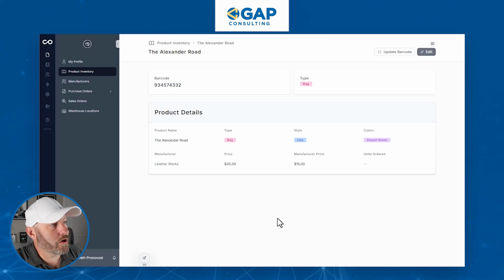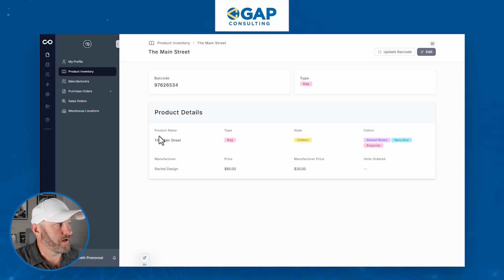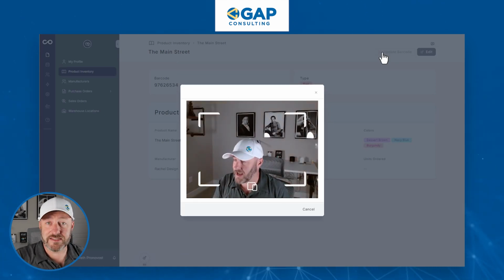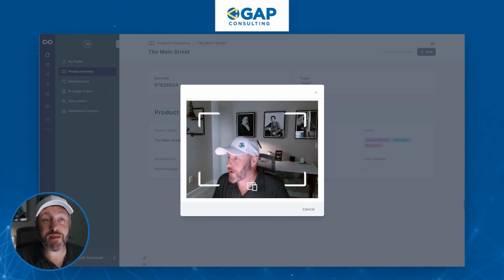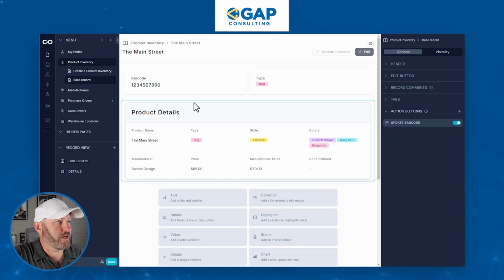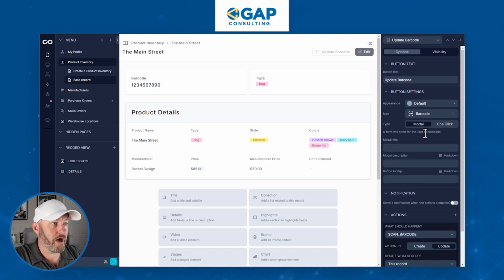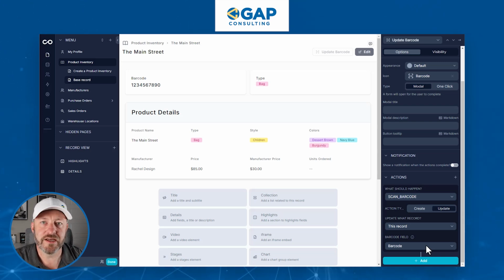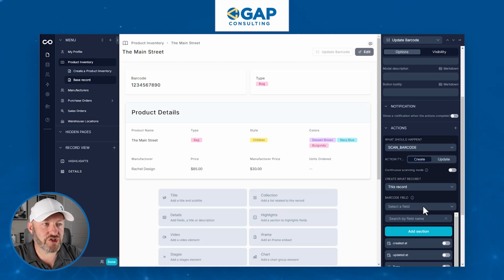New Feature Alert 🔥 Using Barcodes in your Noloco App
Noloco launced a new feature for the building of no-code apps - you can now add a barcode scanning function! Watch as I explore the new options, includuing adding a new barcode, updating a barcode, keeping the scanner permanently "on", and much more! Learn to quickly add barcode scanning to your custom app without using any code! 🤯

Table of Contents: 📖 👇

00:00 - What this video covers
01:28 - Explore an app with the barcode
03:42 - Scanning a barcode
04:23 - Building options for barcodes
06:56 - Continuous barcode scanning
07:38 - Users scanning barcodes
08:23 - How to Get More Help!